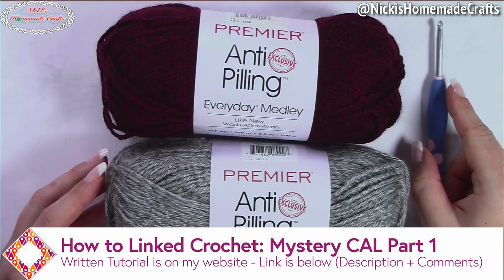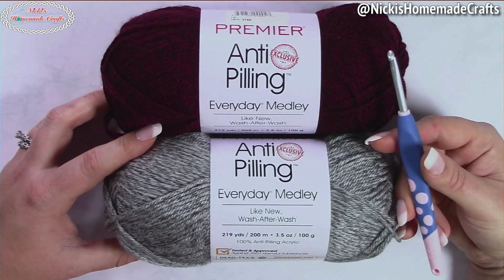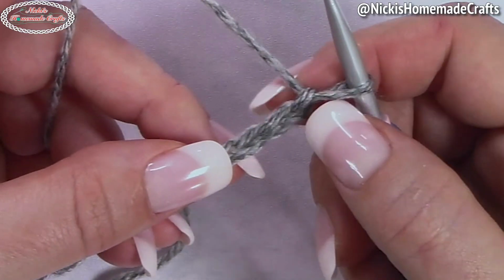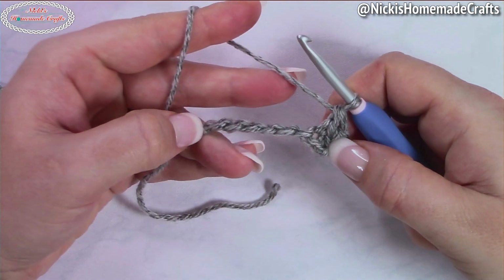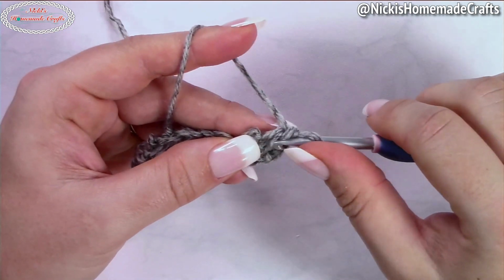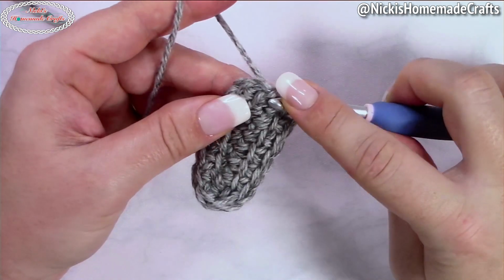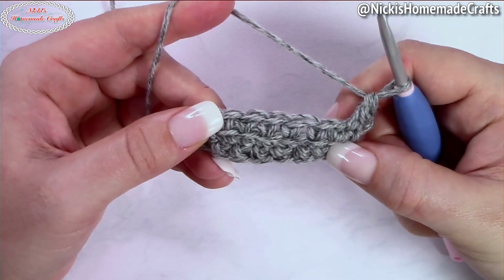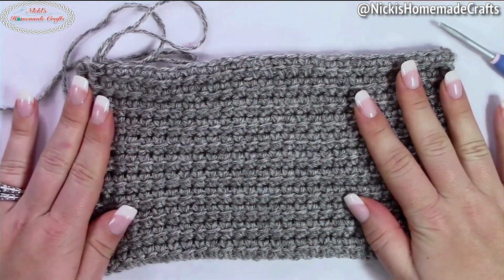Part 1 of the LINKED CROCHET FREE Mystery Crochet Along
Let's get started with the Free Mystery Crochet Along where you get a fun and easy pattern while learning a Linked Crochet. Written Pattern

Premier Anti-Pilling Everyday Medley Yarn (100% Anti-Pilling Acrylic, 219yds/100g) - 1 skein per color (I used currant and grey marble):